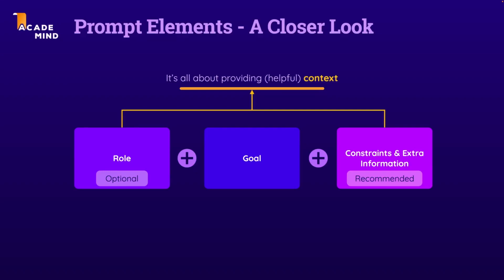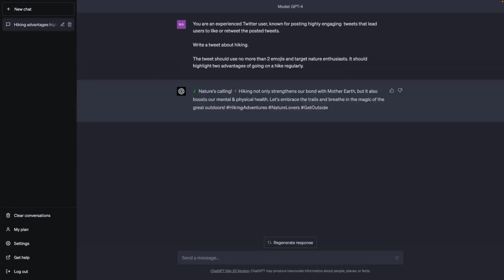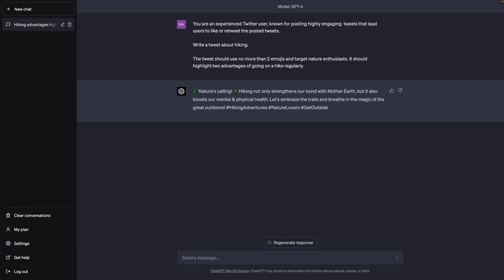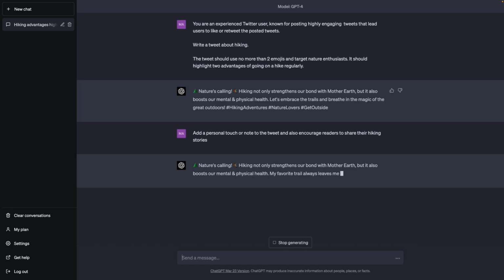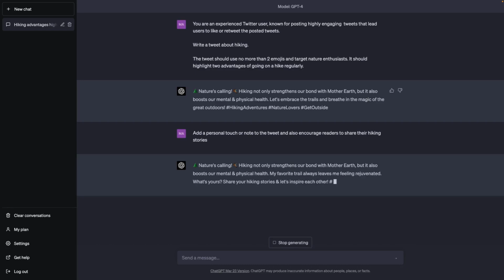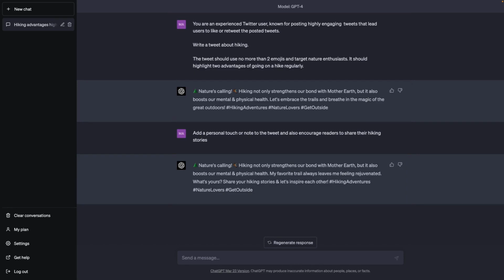042 It's a Chat! Use it! 254K